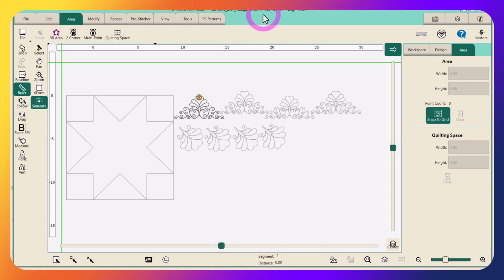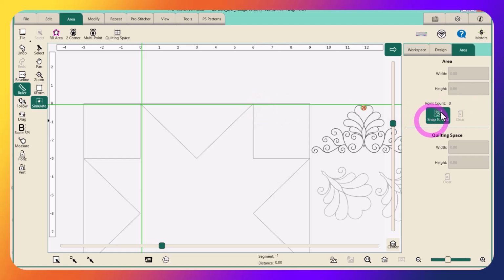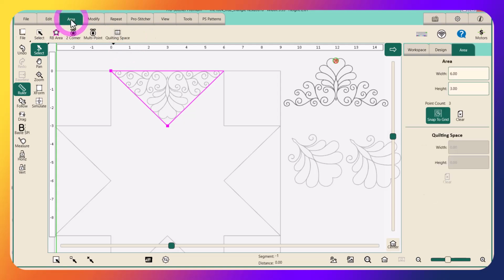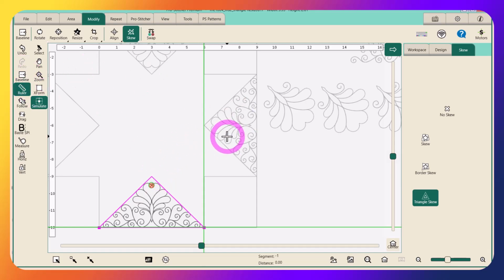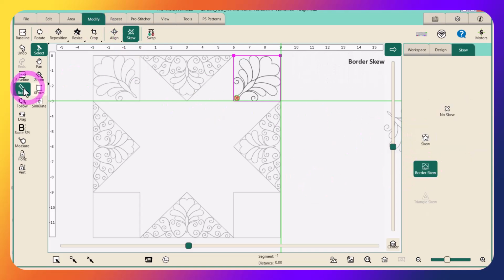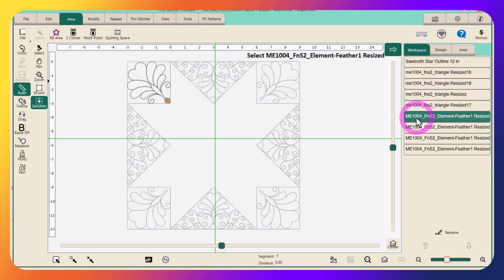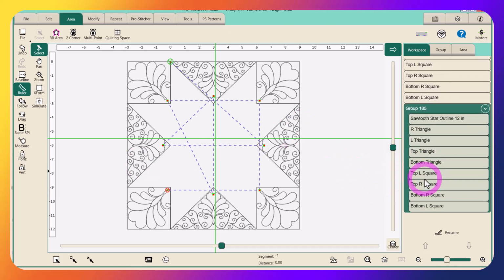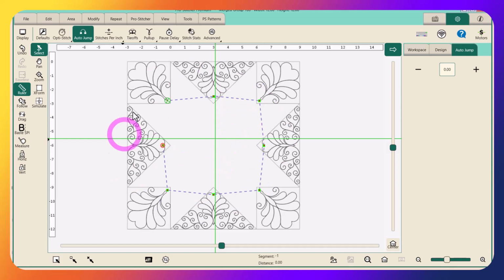How to Group Designs in Logical Sequence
Here's a video on how to crop the bottom of your all over E2E deign using two different techniques: First by creating a new Area and using Modify - Crop - Inside, and also by using Modify - Crop - Start/End.  I also show you how to isolate different sections within a design element, then use Modify - Crop - Start/End to crop out just that section and save it to use as a new motif or block. How to place multiple designs into a quilt block and reorder them so they will stitch out in an easy, logical sequence.  Happy Quilting!